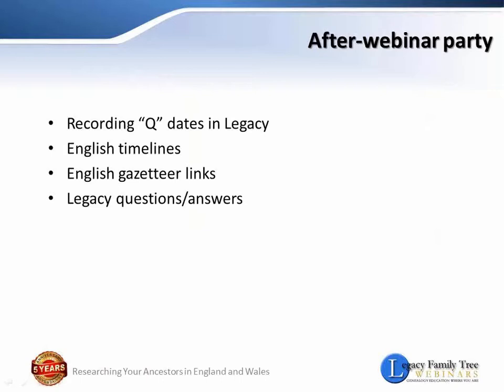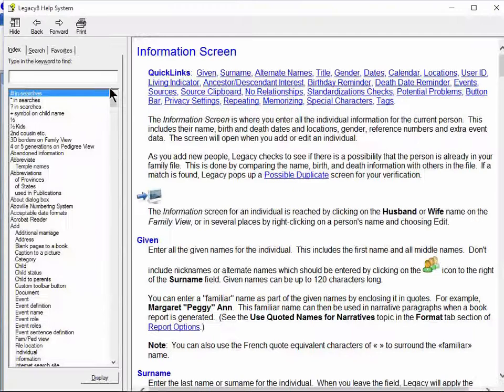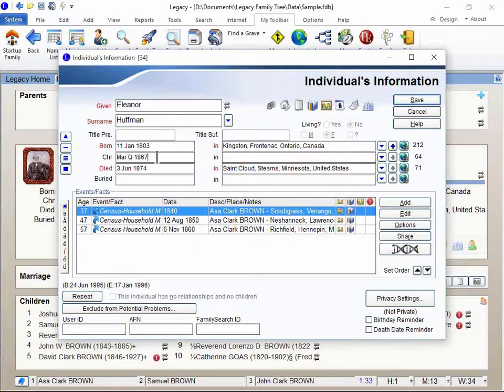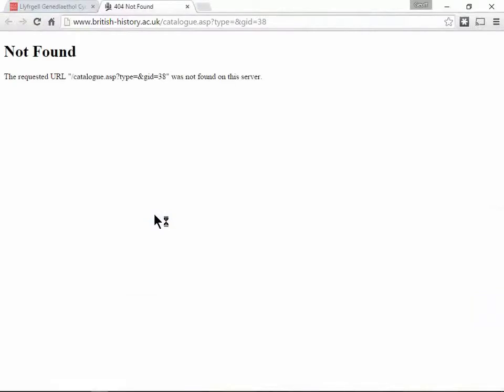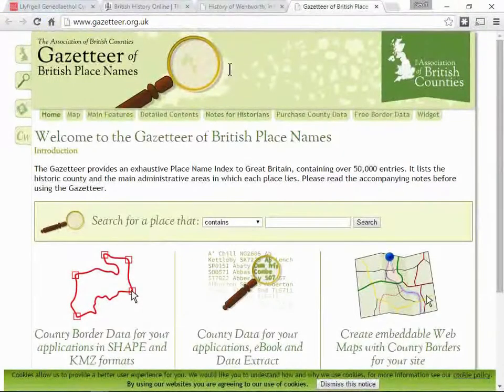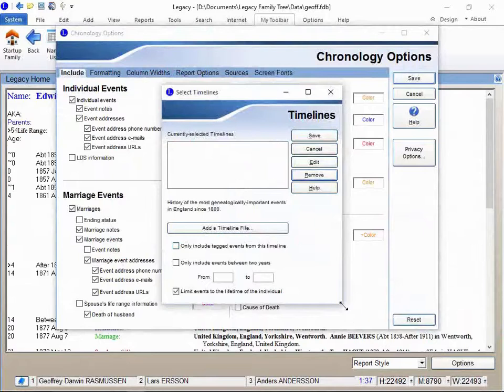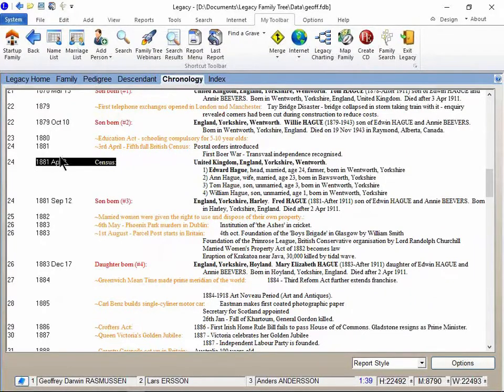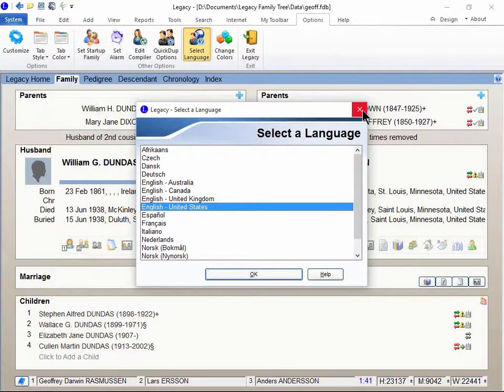Legacy QuickTip video - English Resources in Legacy Family Tree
In this Legacy QuickTip:
- Recording Quarter dates for vital records in the United Kingdom
- Adding English timelines to the Chronology View
- English gazetteer links in Research Guidance

Tips, educational articles, free webinar announcements here on the Legacy Family Tree Blog:

FREE live webinars every week! Learn how to do genealogy research from the experts at Legacy Family Tree Webinars:

There are over 60 "Always FREE" classes in the Family Tree Webinars library! Find them here: